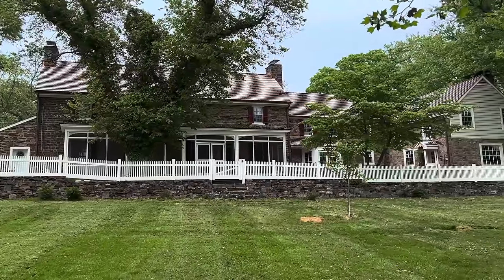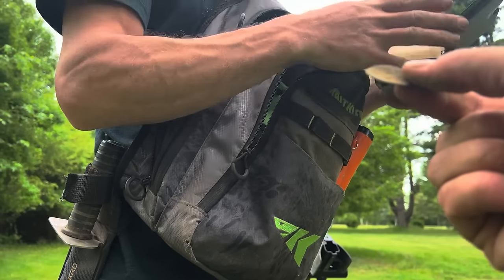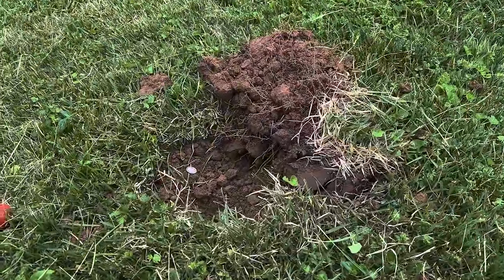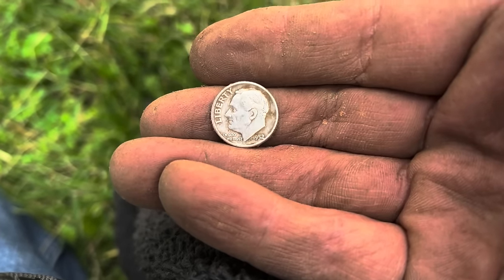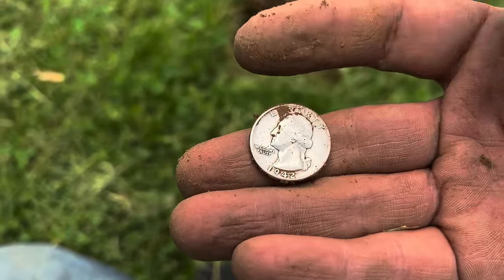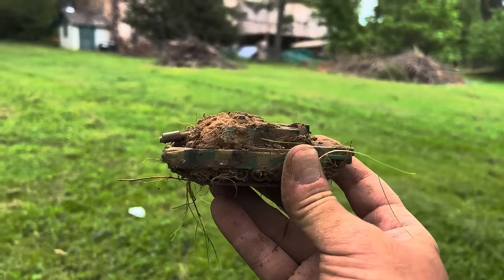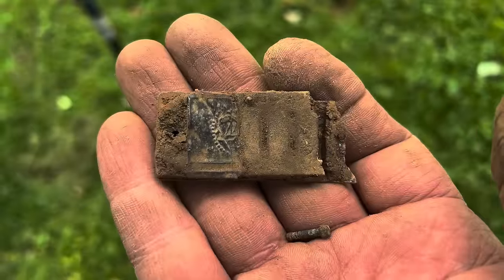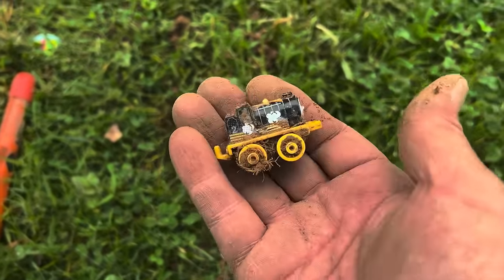Never Been Touched! - Loads of Silver & AMAZING Old Finds Metal Detecting This Early 1700s Property!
This week we are metal detecting an incredible 1740’s estate tucked way back on a 1/4mile driveway, but it almost didn’t happen.

When Doug and I drove down the driveway and spoke to the property owner about metal detecting the property she politely said no thank you. We were a little bummed as we knew the potential this place has but we accepted her answer and just chatted for a bit. We talked about the property in general and she kindly described all the unique features that only a house of this age would have. The structures were incredible with hand laid block and brick, dug from a quarry located right on the property. Before I knew it she invited me inside to see the walk-in fireplace, the exposed hand hewn beams, and an overall tour of this stunning 300 year old home. After touring the inside for a while and sharing stories she totally surprised me by saying, “I guess metal detecting the property would be fine”.  I told her we’d try to find her some display worthy period pieces and she liked that idea. So we now have one day to get to work and see what amazing treasures are waiting in this yard that’s clearly never been touched!

Metal Detectors:
Nokta Legend
Nokta Legend Pro Pack with extra coil and spare waterproof battery
Simplex Ultra

Pinpointers:
Garrett AT Pro Pointer
Nokta Waterproof Pinpointer

Digging Tools:
Small Hand Diggers:
Lesche Hand Digger - Right side serrated
Lesche Hand Digger - Left Side serrated

Long Handle Shovels:
Anaconda NX-6 - 36" long

Sand Scoop:
Nokta 3-in-1 Scoop